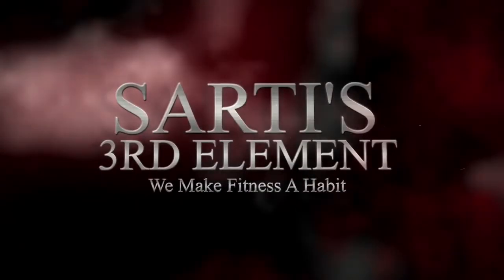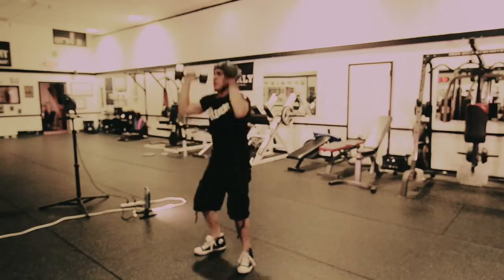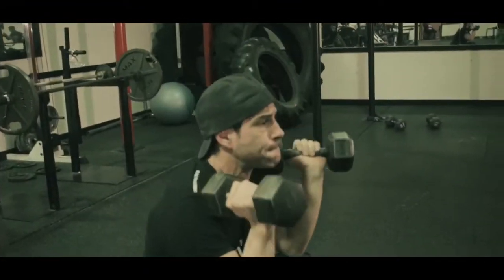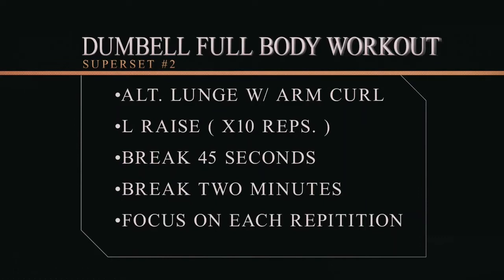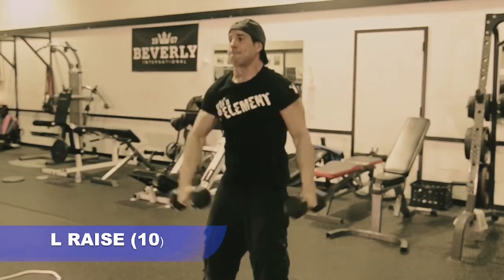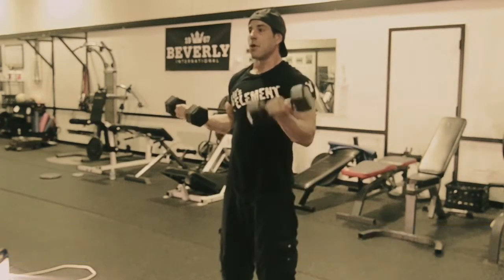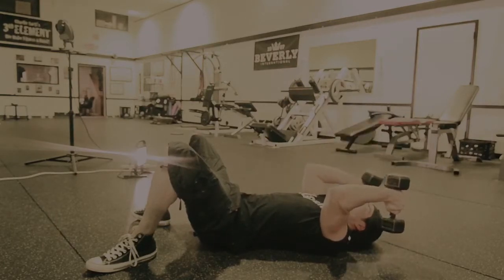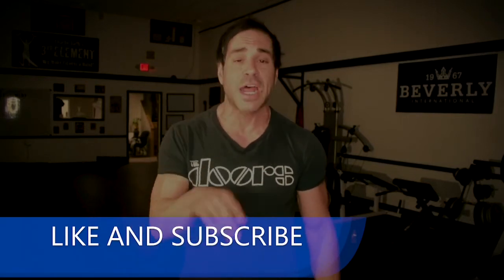D.B. Full Body Workout! (Gym or At Home)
This is a full body workout using dumbbells. It is designed to build muscle as well as improve your overall cardiovascular endurance. The beauty of this workout is that you can do it at the gym or the luxury of your own home, and the only equipment needed is one set of Dumbbells. Make sure you use a weight that you can handle and focus on each repetition. Become a part of Sarti’s 3rd Element today and change your life! (Cardinal & Crow) Productions!